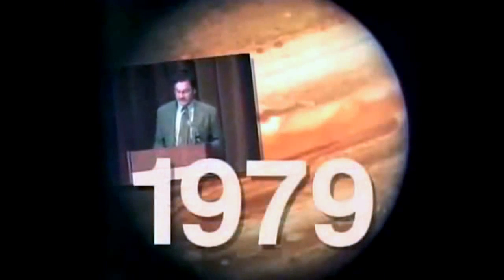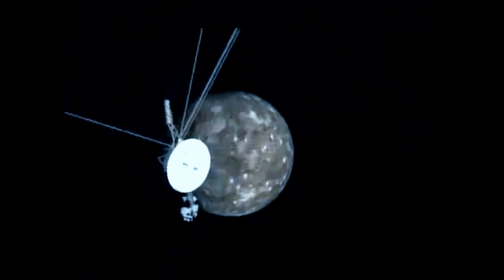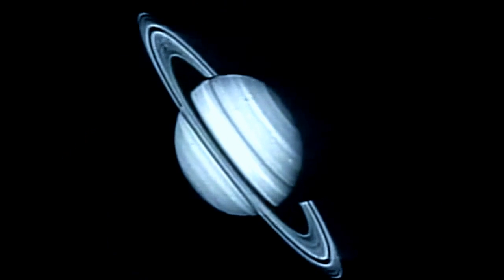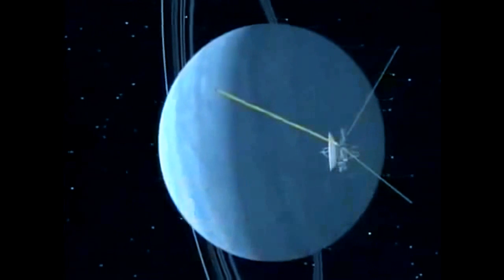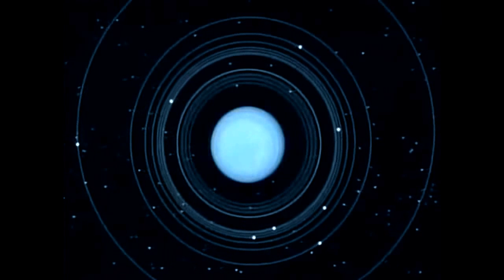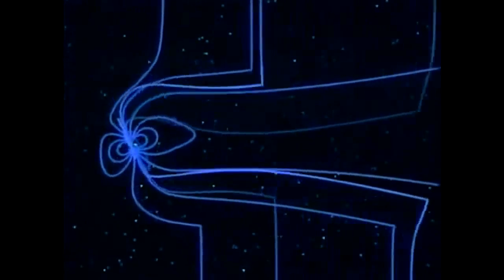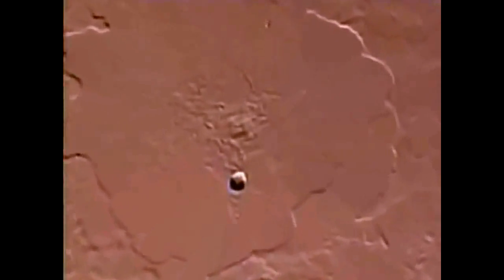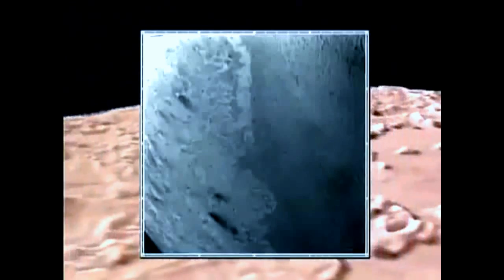Images From NASA's Voyager 2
1979 NASA footage from the Voyager 2 space probe.

Credit: NASA